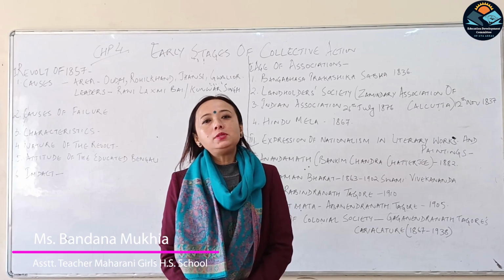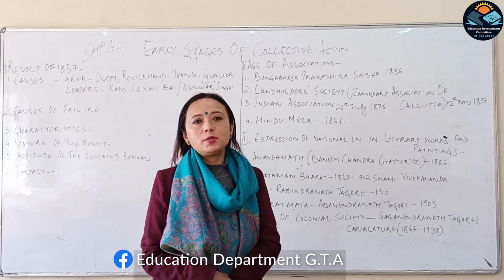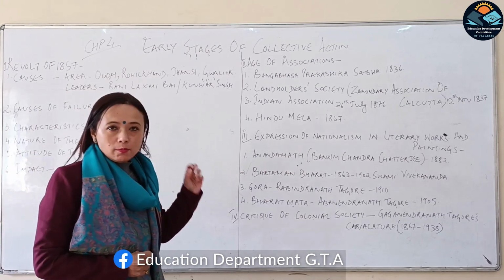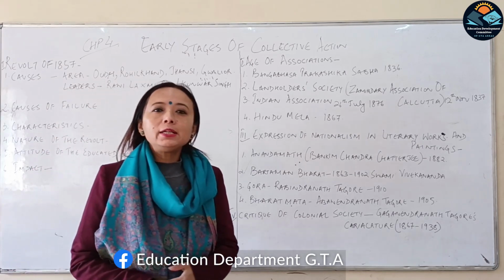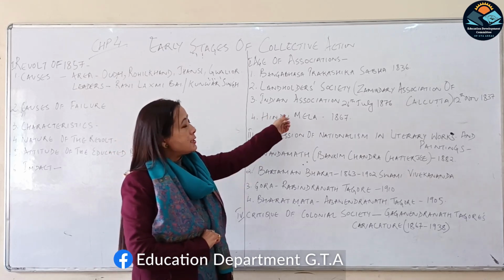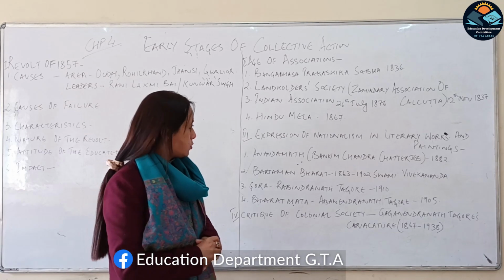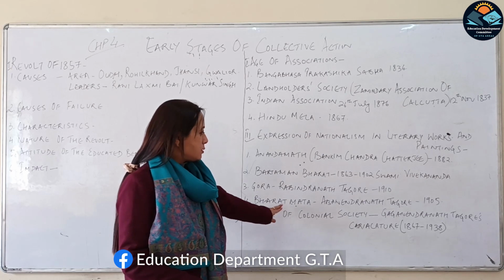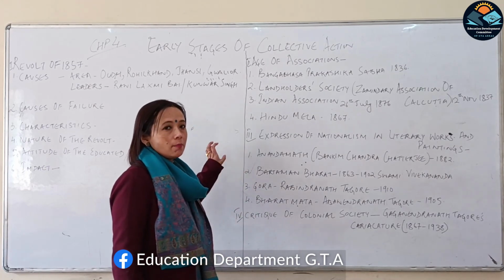Class X | Ms. Bandana Mukhia | Subject History | Topic; Early Stage of Collective Action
Class  | Ms. Bandana Mukhia | Maharani Girls H.S. School | Subject; History | Topic; Early Stage of Collective Action